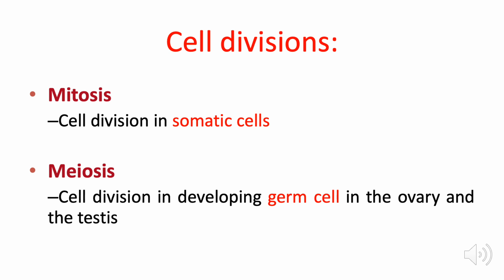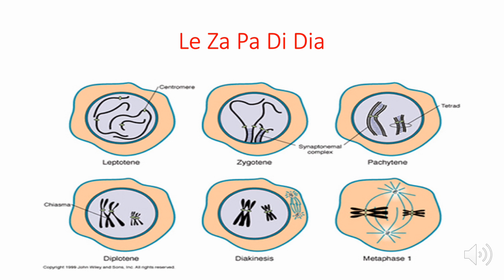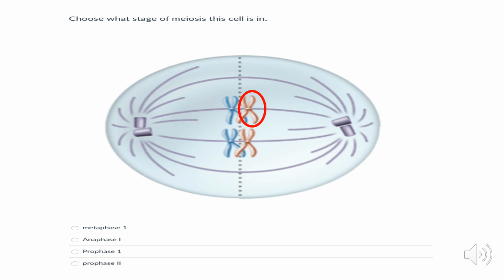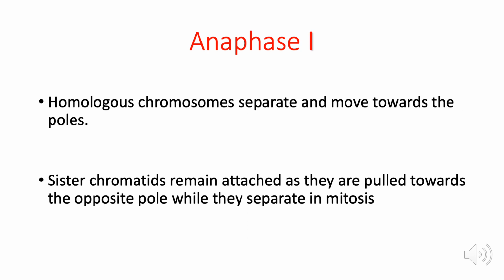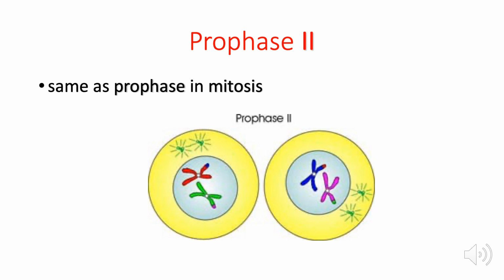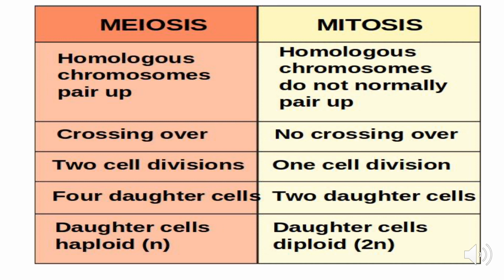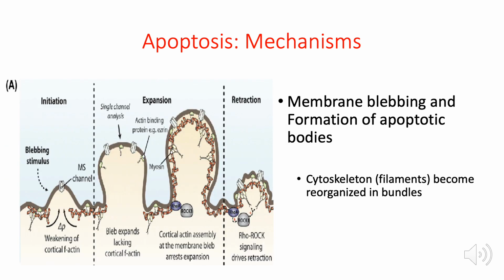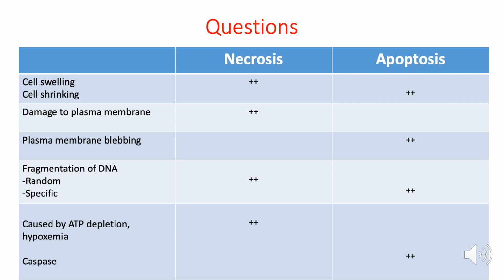Nucleus part 2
Histology Lecture on Nucleus Part 2